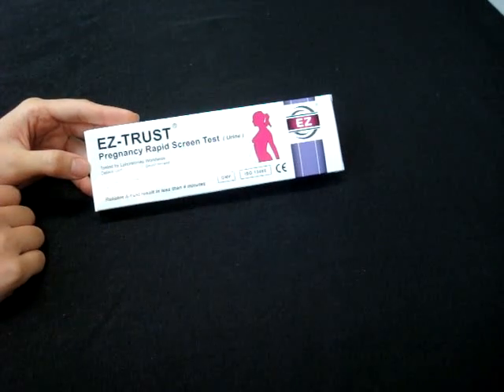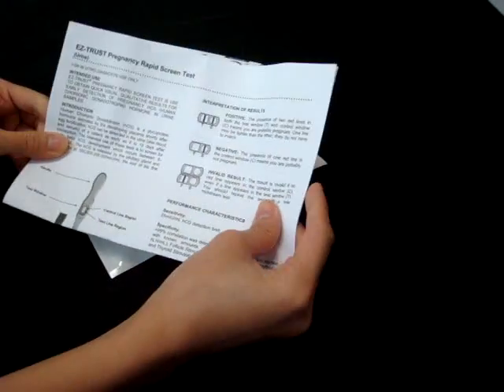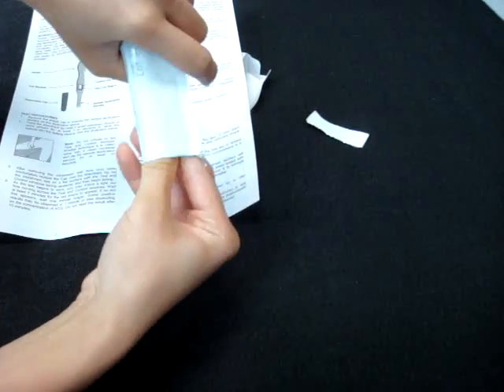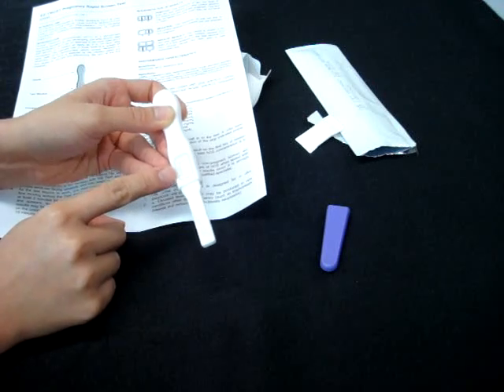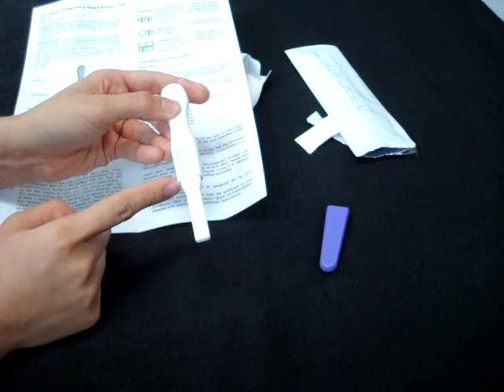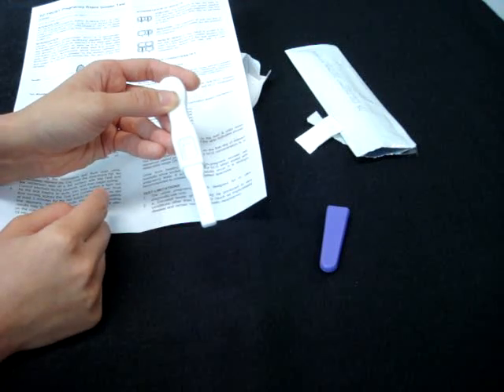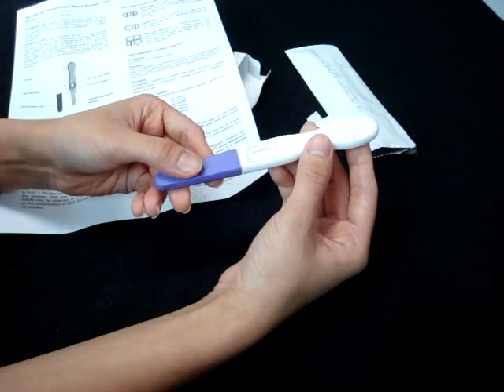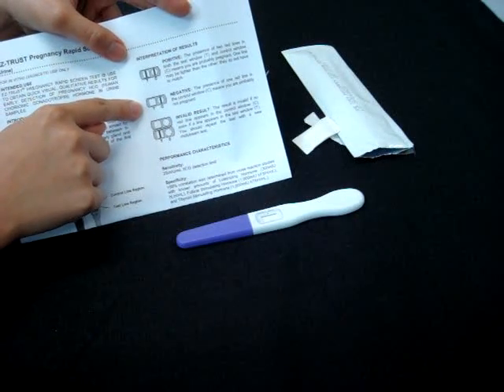Pregnancy test kit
The Pregnancy test kit is able to detect early beta Human Chorionic Gonadotropin (hCG) development in the urine at 5-50 mIU levels.